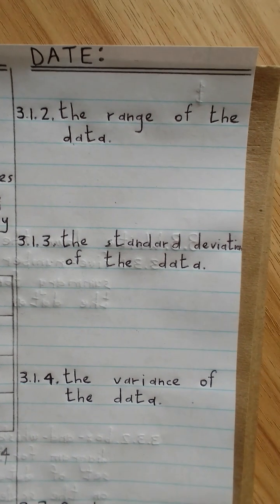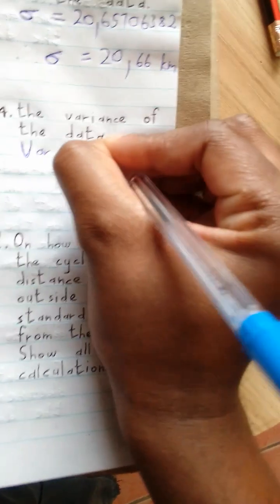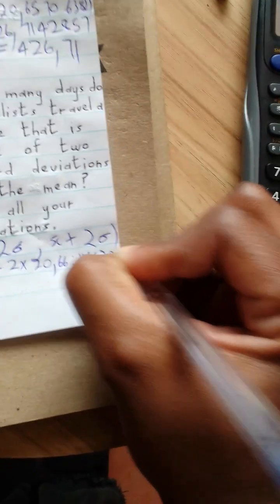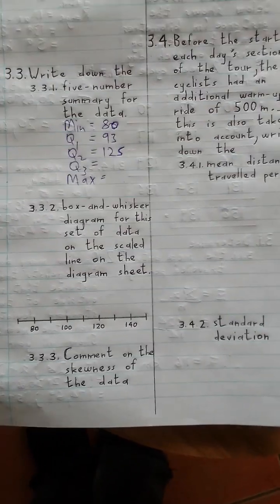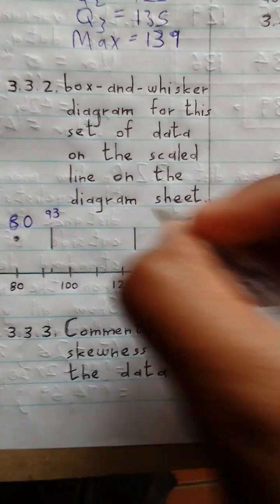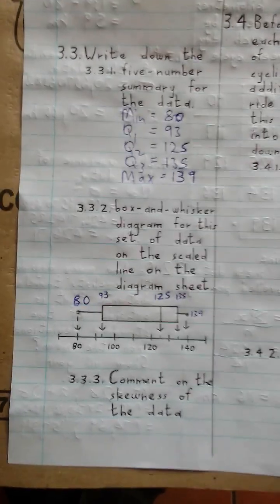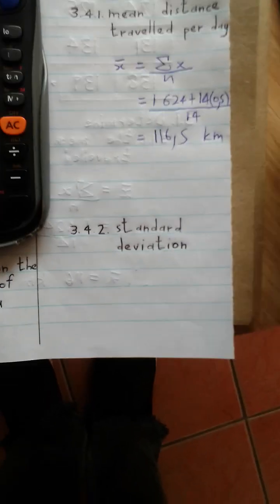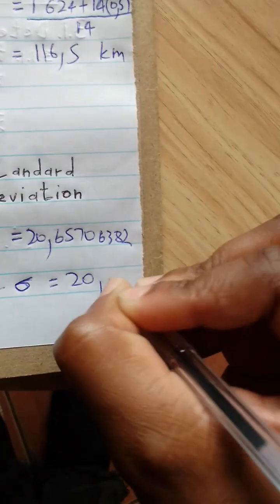Gr11M September Test Practice P3